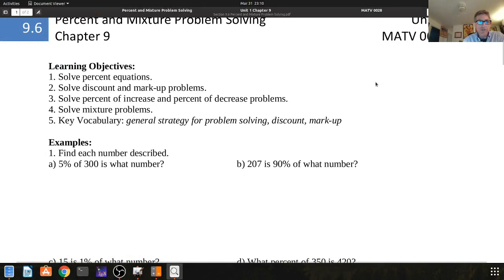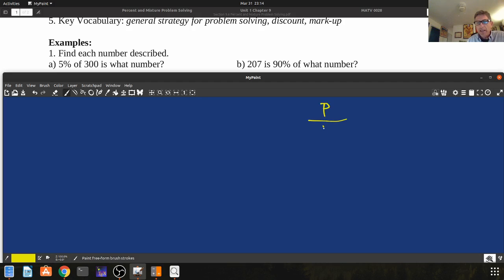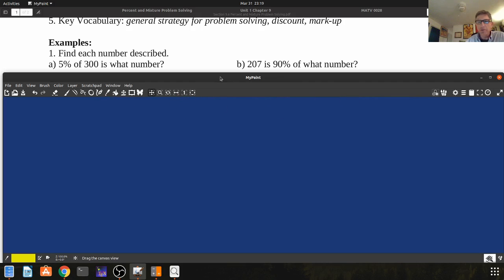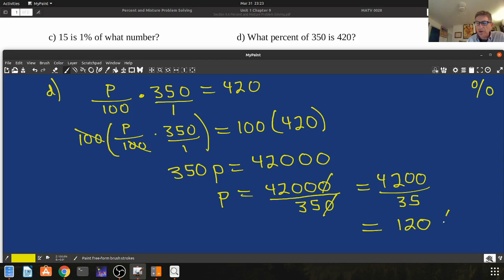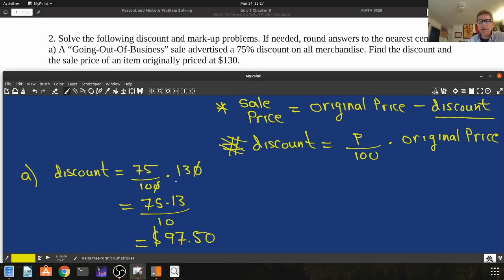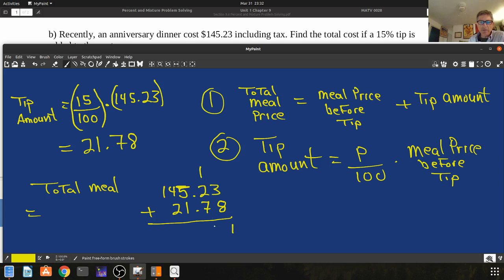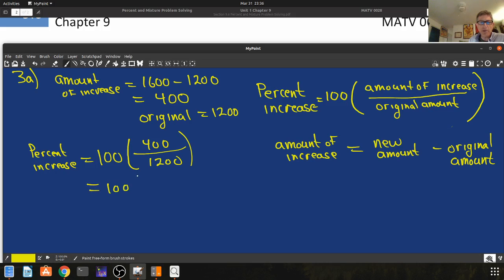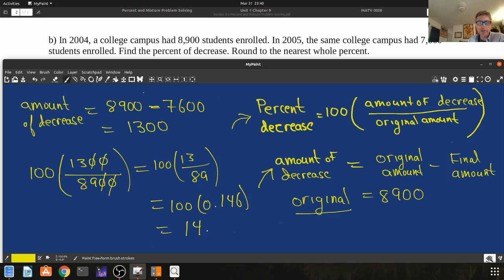MATV 0028 Section 9 6 Percent and Mixture Problems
Review of Worksheet on Section 9.6: Percent and Mixture Problems